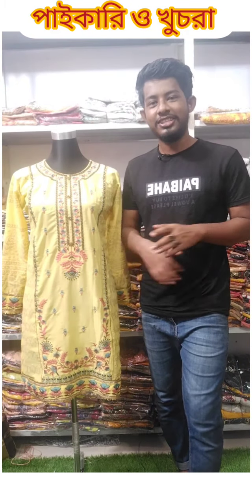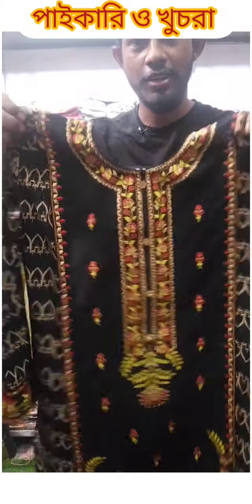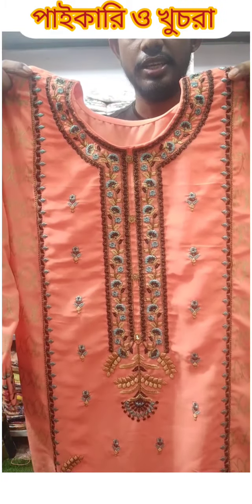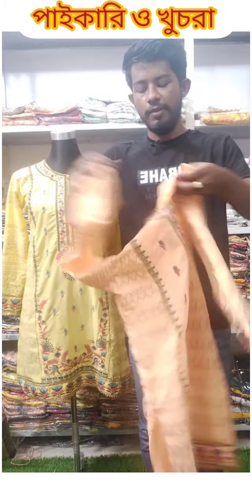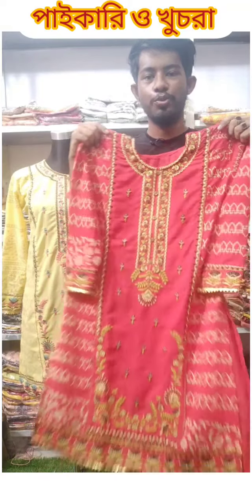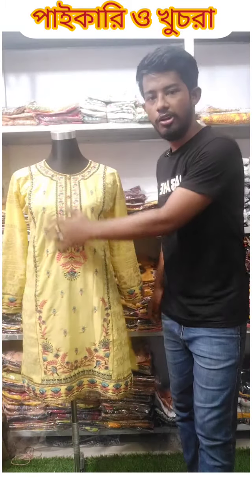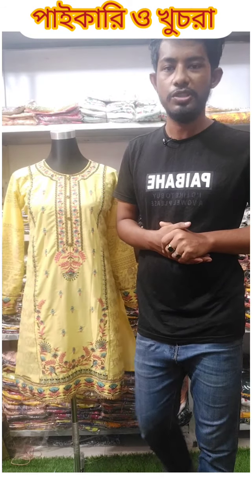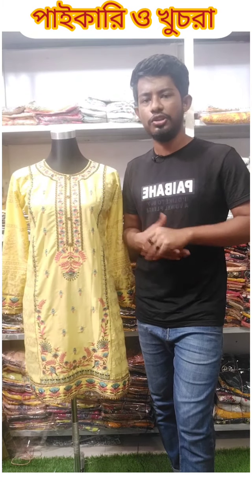বিন সাইদ কুর্তি কালেকশন ফুল এমব্রয়ডারি কাজ করা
pakastani kurti collection
full embroidery kaj kora
all Bd home delivari